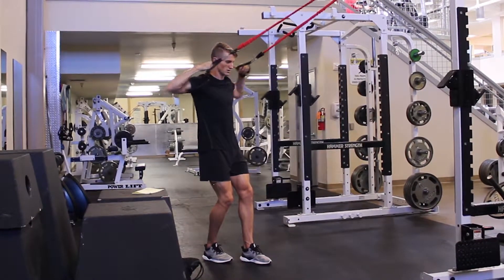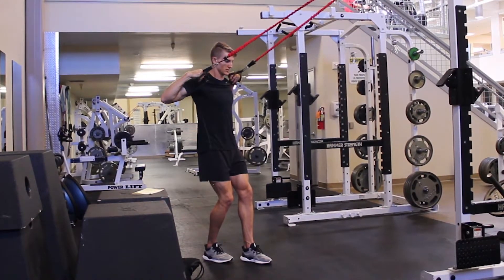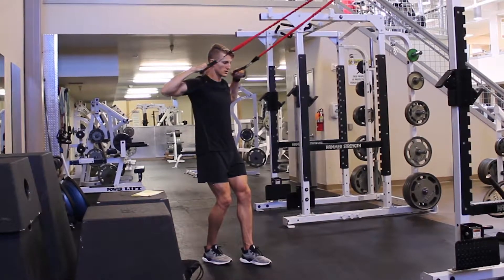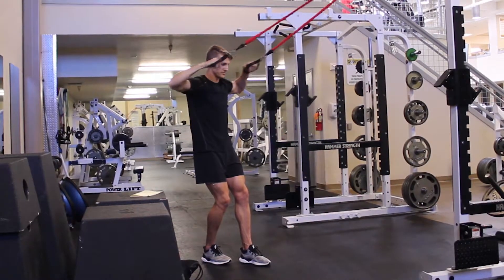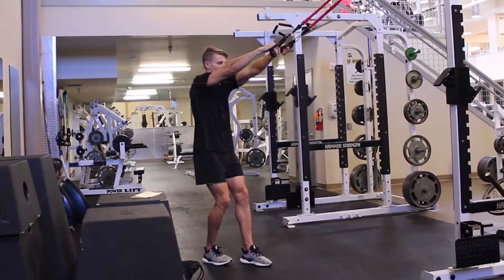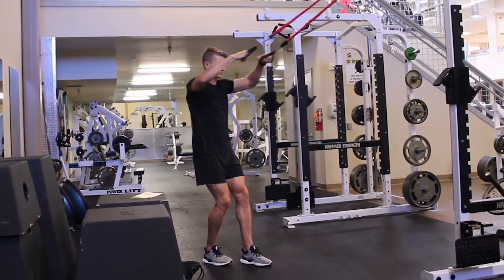facepull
TIGHT abs, HIGH hands, LOW shoulders. Set your anchor point up high to help assist with the pulling angle, ensure your shoulder blades get a full reach and pull on every rep, and never let your back arch/ribs flare.